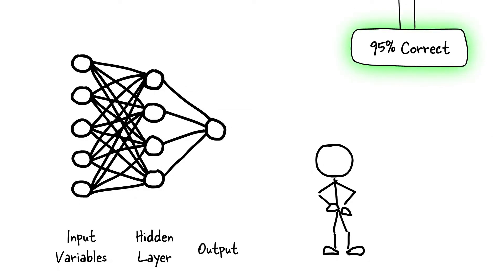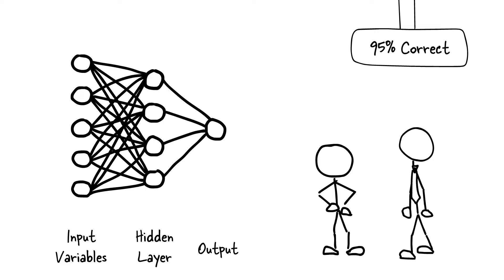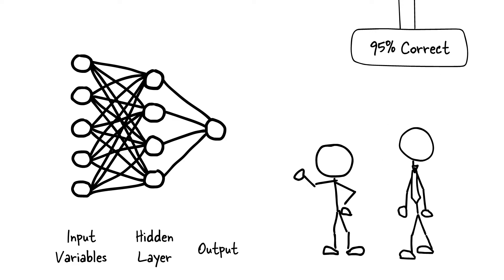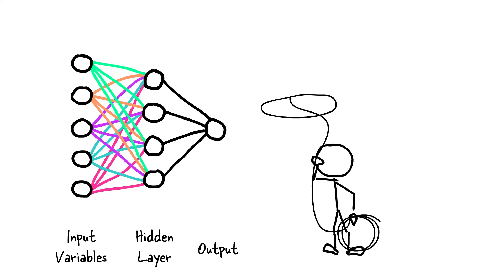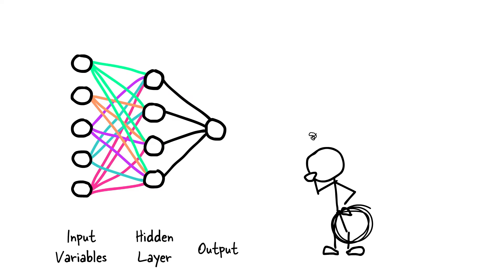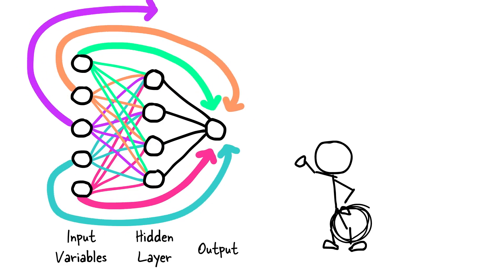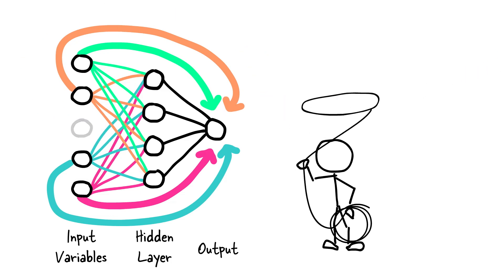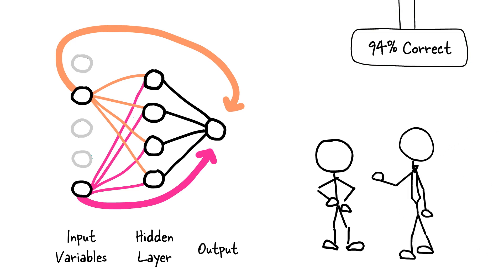LassoNet: Neural Networks with Feature Sparsity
Starring: Ismael Lemhadri and Feng Ruan
Producers: Erin Craig and Rob Tibshirani
Animation: Jonny Riese